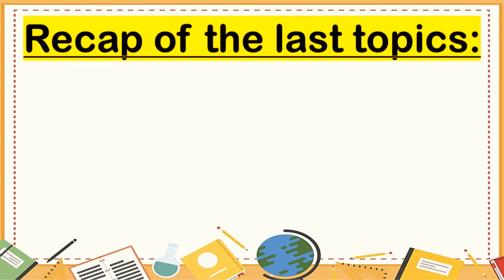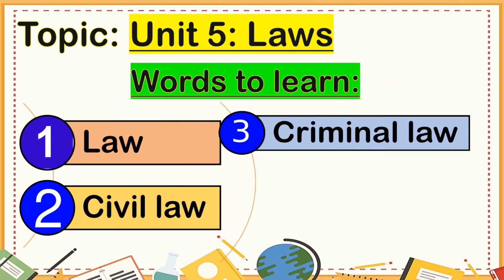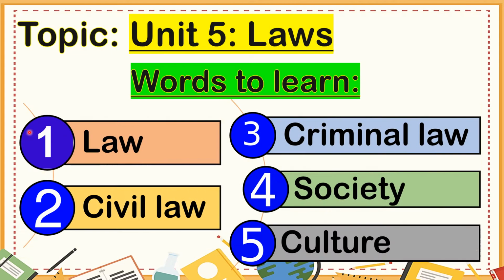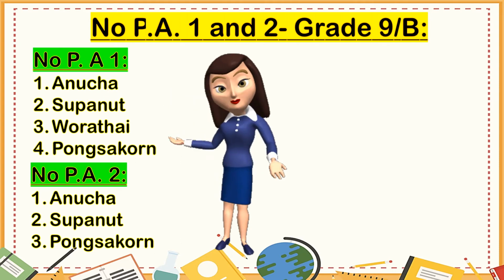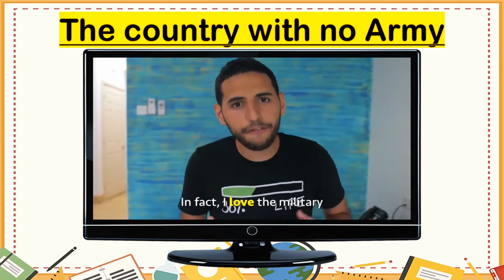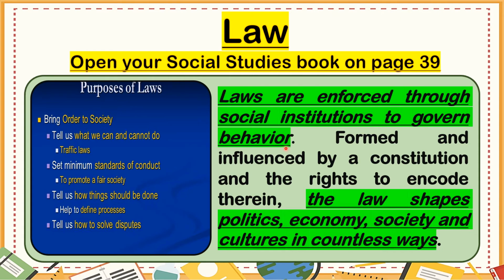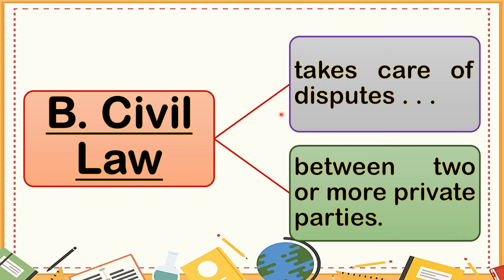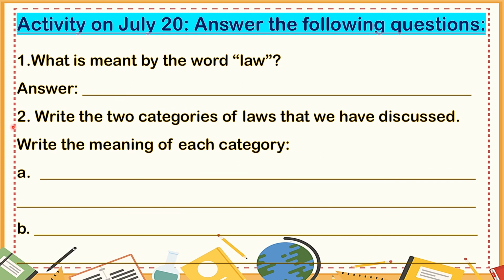LAW, CIVIL LAW AND CRIMINAL LAW- Google Meet Live- July 20- Day 1- Grade 9- Virtual Class